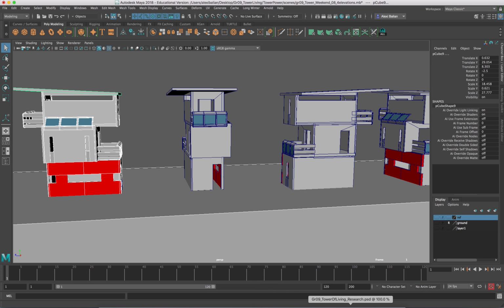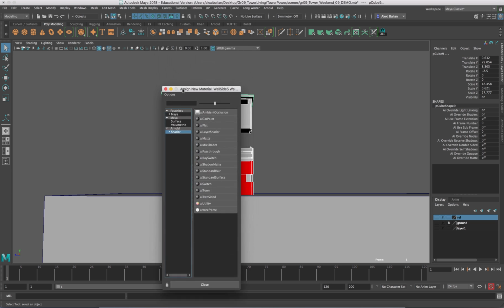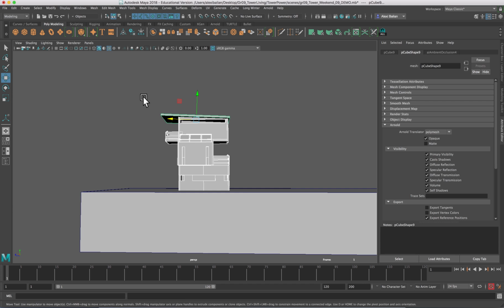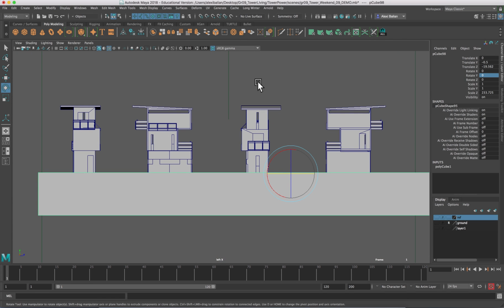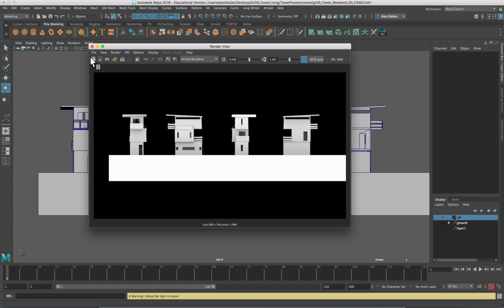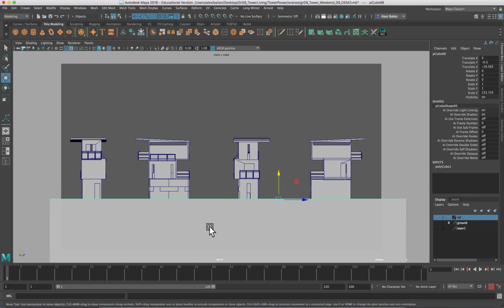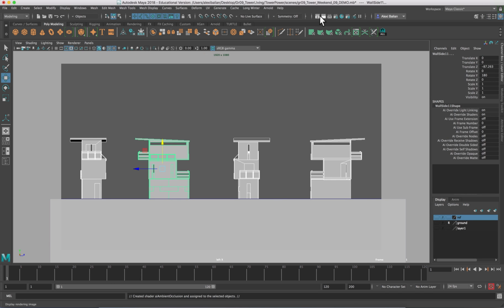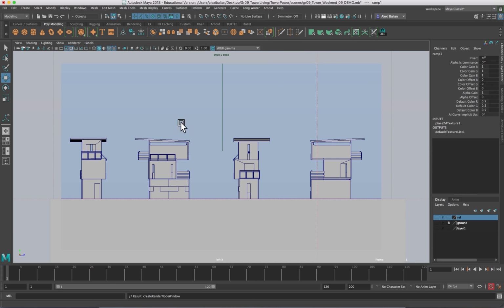Tower of Power Lighting with Arnold 5.0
Grade 9 Exploring Technology summative project creating a 3 storey tower for creating art, poetry, living and dreaming...:) maximum of 200 square feet per floor.
Demonstrating how to implement Ambient Occlusion in Arnold as well as Arnold Skydome lighting. The tower is then duplicated to showcase 4 orthographic views- enjoy!